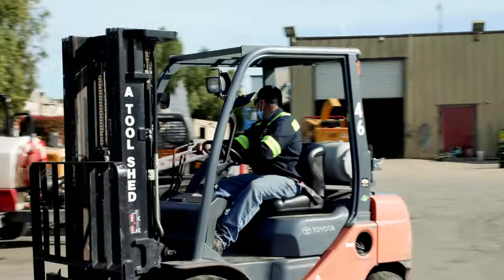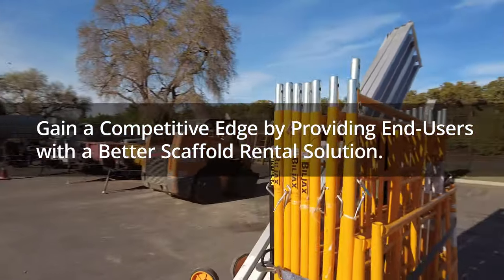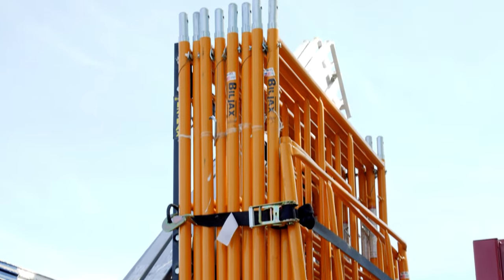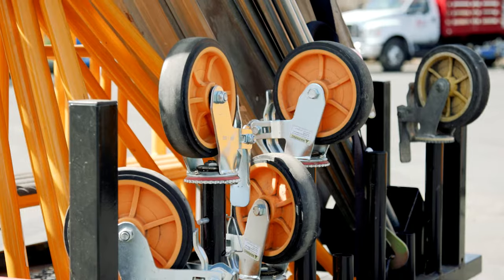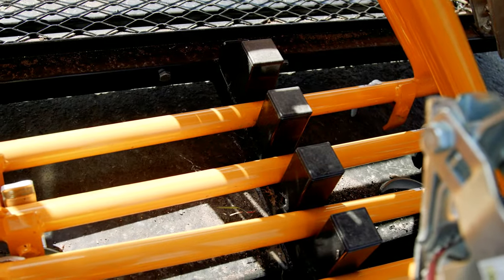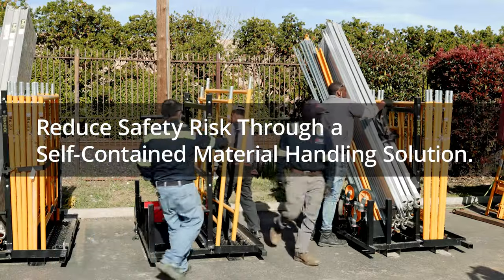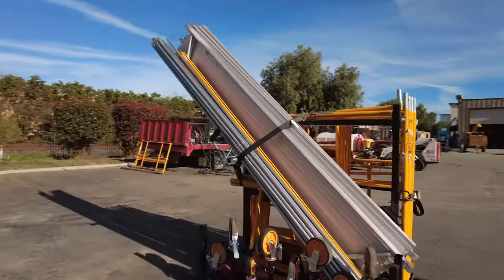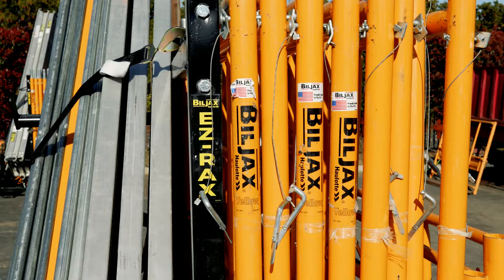Bil-Jax | EZ-RAX - A Tool Shed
EZ-RAX is the industry’s first and only scaffold transport system. From transport to storage to inventory management, Bil-Jax’s patented engineering solution virtually eliminates all the scaffold rental hassles for both retailers and their customers. Every aspect of the scaffold rental is easier, faster, and more convenient.

At Bil-Jax®, we’ve been keeping it real since 1947. Real quality. Real safety. Real values. And an overwhelmingly real commitment to always do the right thing for anyone who chooses Bil-Jax®. For well over the last 70 years, demanding event companies, scaffold service companies, retailers and rental yards have counted on Bil-Jax® to deliver the world’s most durable and reliable products, and customer-focused industry expertise. When the real work needs to get done, here’s why you should start with Bil-Jax®.